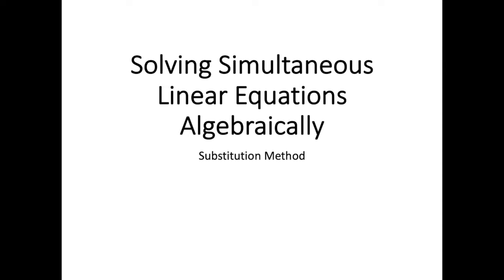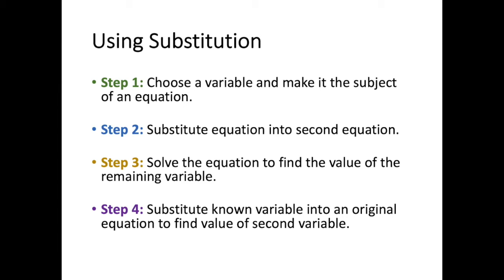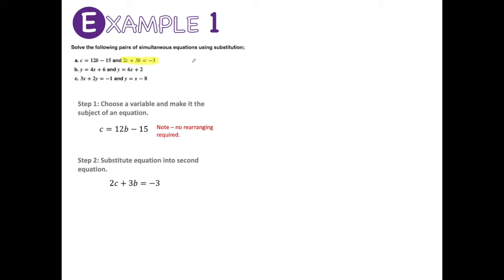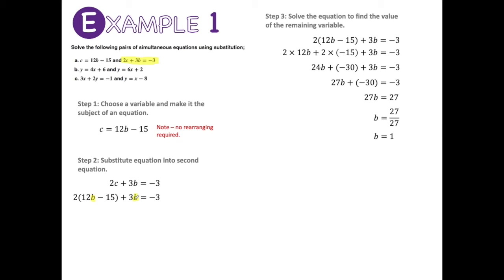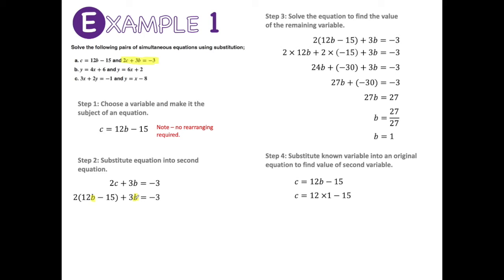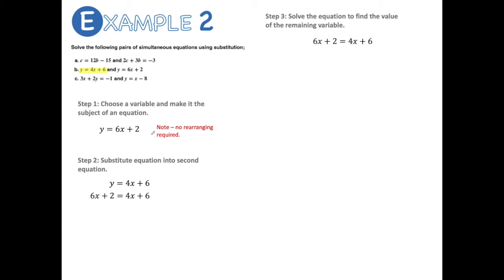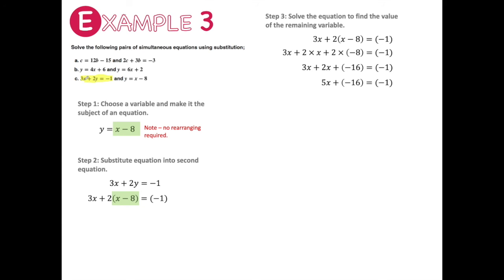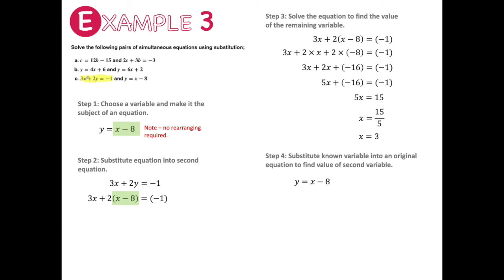Solving Simulatenous Equations - Algebraic Substitution (Ex 7-3)